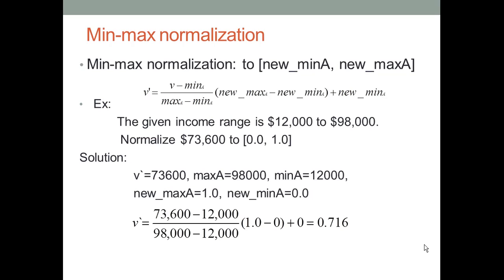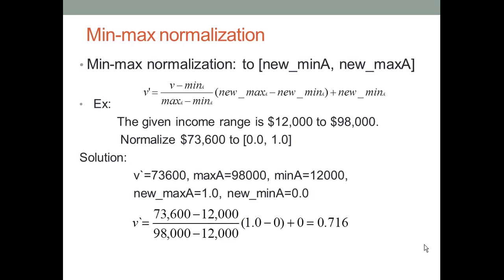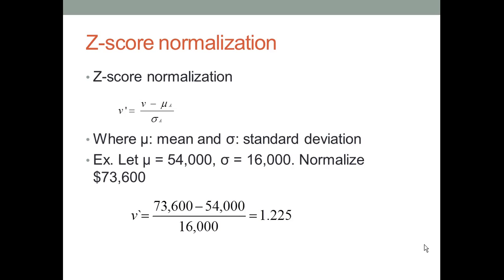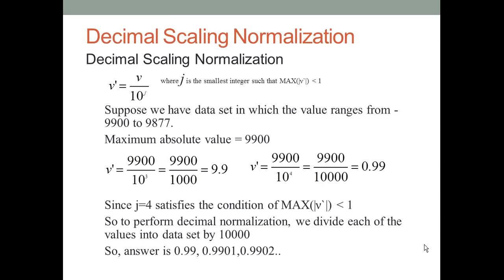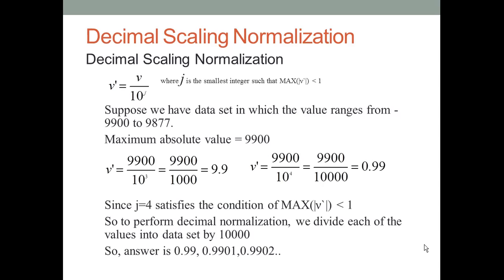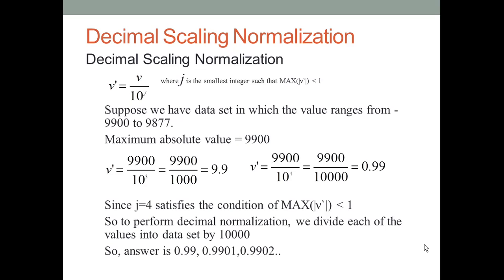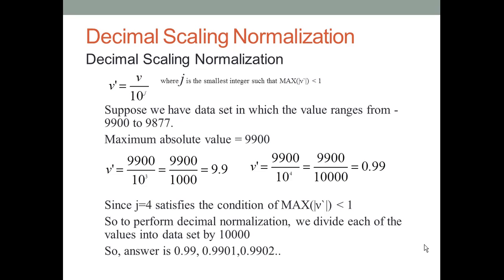Normalization of Data - Example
Data Discretization-Normalization